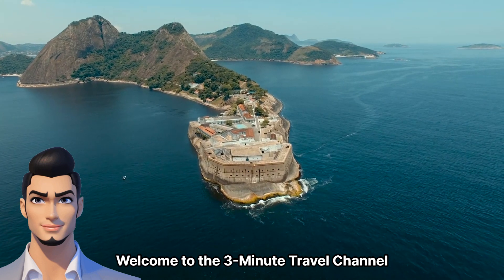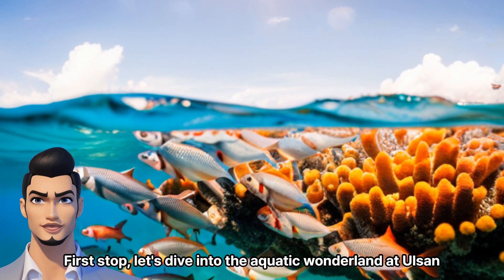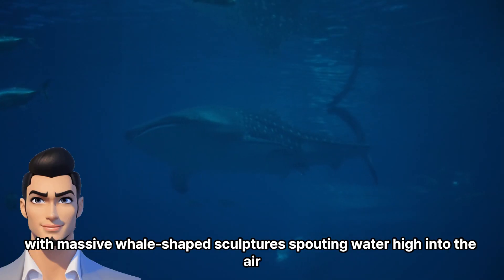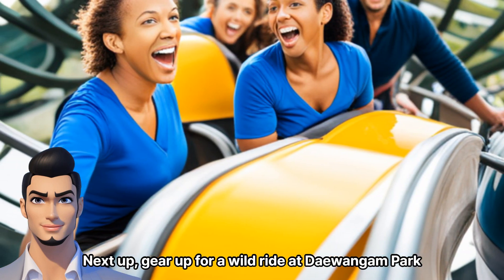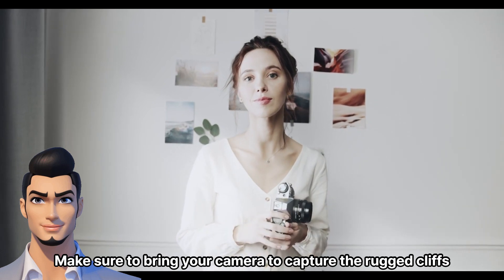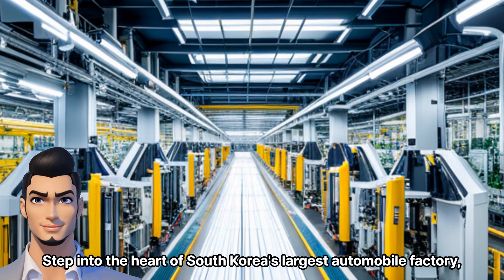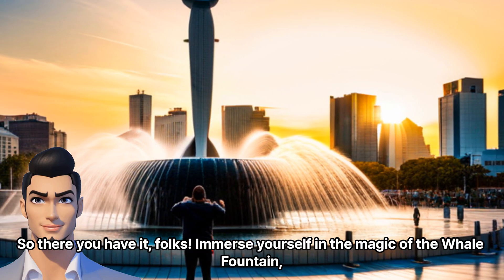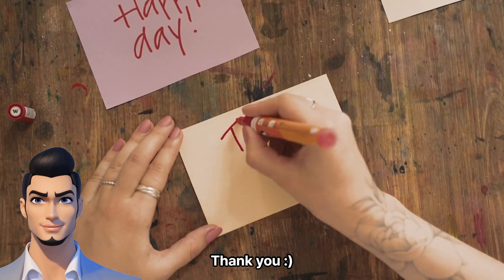Top 3 Things You Must Do in Ulsan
Ladies and gentlemen, welcome to the vibrant city of Ulsan! If you're looking for an unforgettable experience, I've got three must-do activities that will make your visit truly memorable. Get ready for an adventure!

First stop, let's dive into the aquatic wonderland at Ulsan Grand Park's Whale Fountain. Hold your breath as you witness the mesmerizing water spectacle, with massive whale-shaped sculptures spouting water high into the air. It's like stepping into a dream where whales come alive, dancing in harmony with the rhythm of the fountain. Don't forget to capture this magical moment for your Instagram feed!

Next up, gear up for a wild ride at Daewangam Park. Explore the winding coastal trails, where every twist and turn reveals breathtaking panoramic views of the East Sea. Feel the cool ocean breeze against your face as you stroll along the wooden walkways, surrounded by lush greenery. Make sure to bring your camera to capture the rugged cliffs and the iconic lone pine tree, known as the "King Pine." This picturesque spot will leave you in awe of nature's beauty.

And finally, it's time to embrace the industrial spirit of Ulsan at Hyundai Motor Company's Ulsan Plant. Step into the heart of South Korea's largest automobile factory, where cutting-edge technology meets automotive innovation. Witness the mesmerizing assembly lines in action, as skilled workers transform pieces of steel into sleek, powerful machines. It's a symphony of precision and efficiency that will leave you inspired.

So there you have it, folks! Immerse yourself in the magic of the Whale Fountain, feel the adrenaline at Daewangam Park, and witness the marvels of industrial prowess at the Hyundai Plant. Ulsan awaits you with open arms, ready to show you a truly unforgettable time. Let's make memories together in this vibrant city!